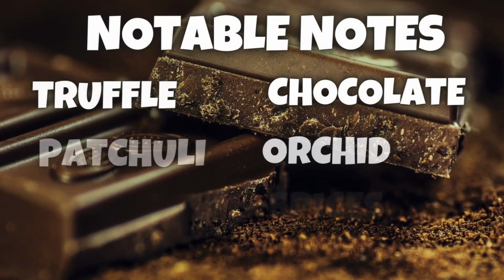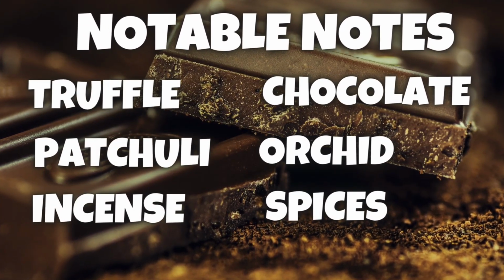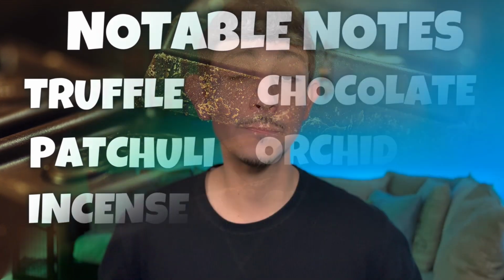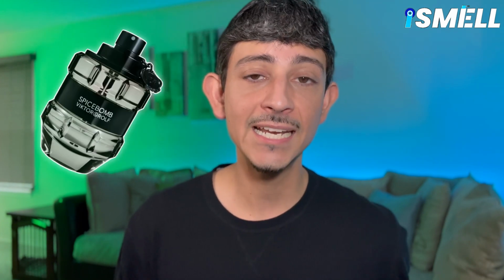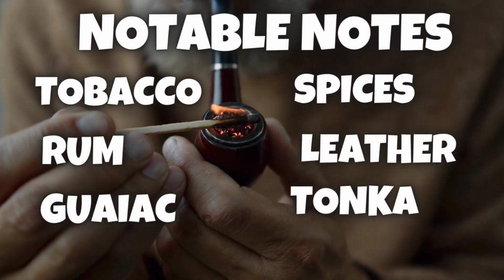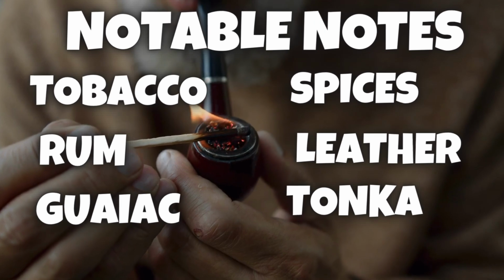BLACK BOTTLE BANGERS - TAG VIDEO | Men’s Fragrance Reviews | iSMELL in 4K 🔥🔥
Today on iSMELL we’ll be tackling a tag video forwarded over to me from:

@D4G_FFL (Destined 4 Greatness)
@grownmanstyle5988 (GrownManStyle)

Shout out to the originator of this tag: @silverbacksillage6812

I’ve left this tag OPEN so anyone who wants to hop on, however, I have forwarded this tag over to a couple people:

No obligation, but, if for whatever reason you feel compelled by all means feel free to tackle this tag as well.

What I’ve been commissioned to do is to bring to y’all some of my favorite fragrances which come suited in a black bottle.
These are fragrances which I deem to be BLACK BOTTLE BANGERS‼️

Every single of of these are AMAZING fragrance options that are 100% worthy of checking out. 🔥🔥
Thank you for the ♥️ and support
May not seem like alot to some but to me it means the🌎🙏🏼

⤵️Fragrances Mentioned⤵️

1:17 Fragrance # 1
3:05 Fragrance # 2
5:09 Fragrance # 3
6:55 Fragrance # 4
8:24 Fragrance # 5

⤵️Vendors I can vouch for⤵️

⤵️Explore the World of Zaharoff⤵️